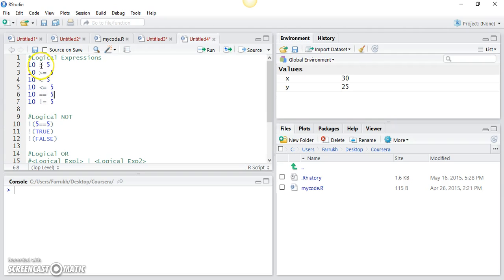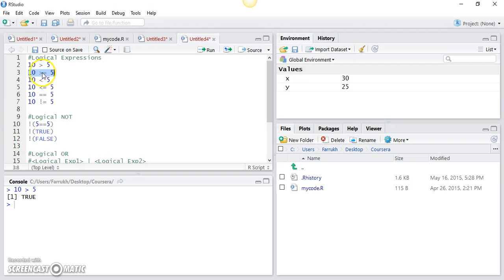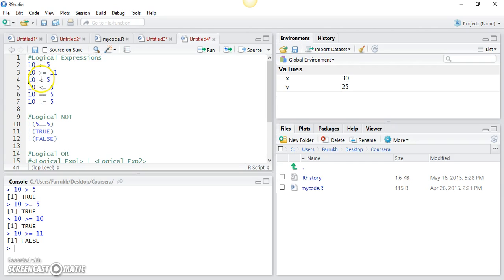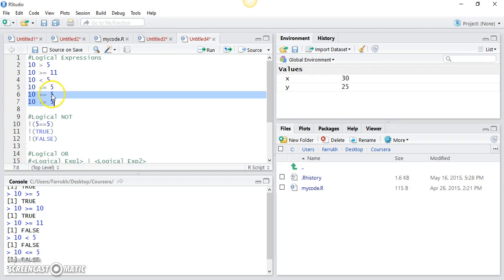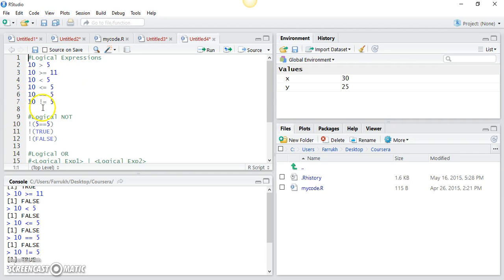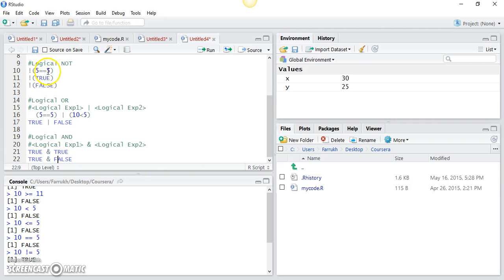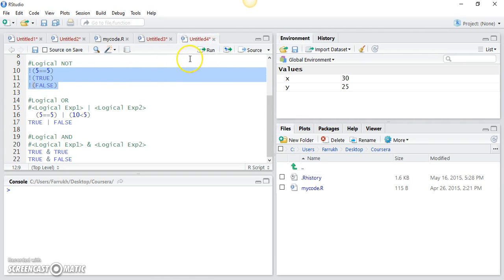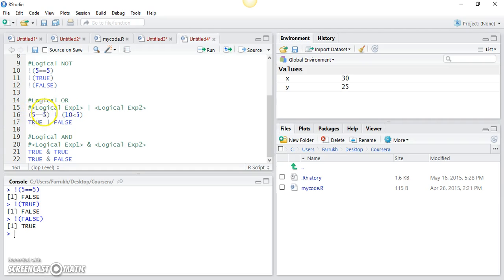05. R Logical Operators